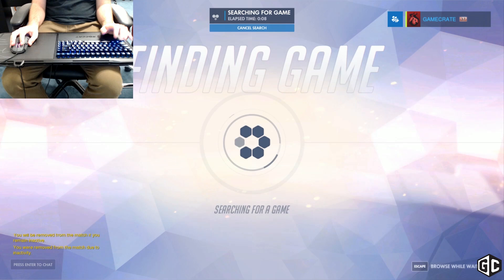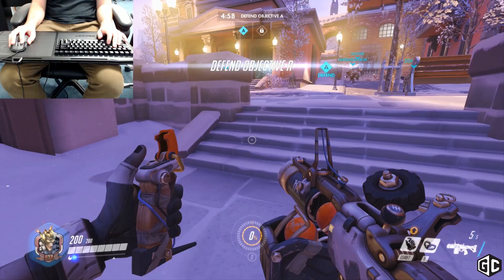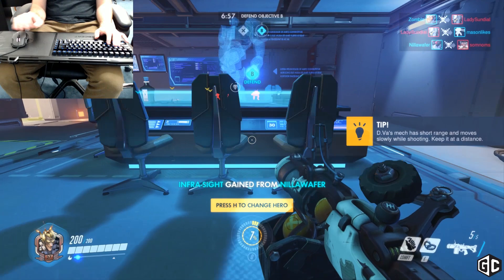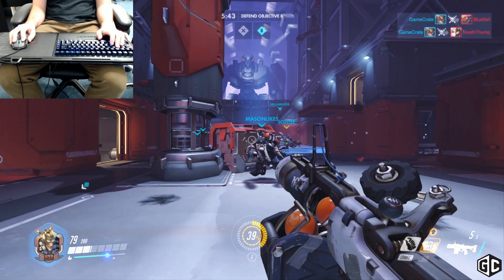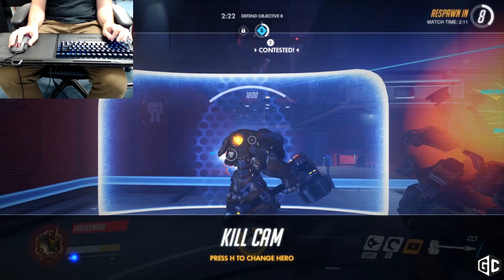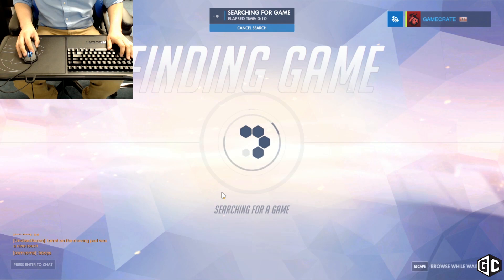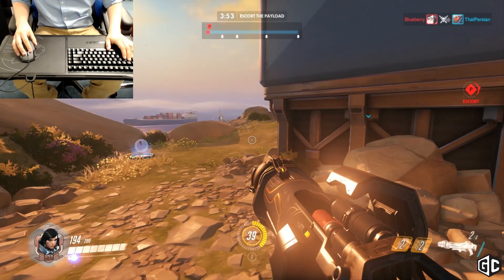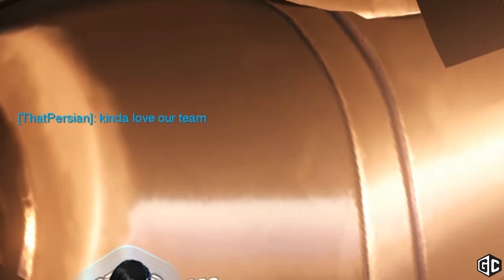GameCrate Plays - Overwatch with the Roccat Sova lapboard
Nick and Mike from GameCrate play some Overwatch using the Roccat Sova gaming lapboard.